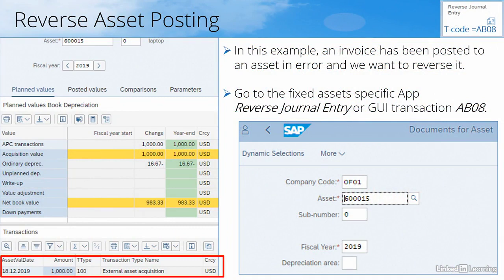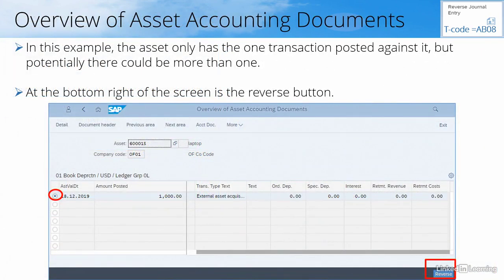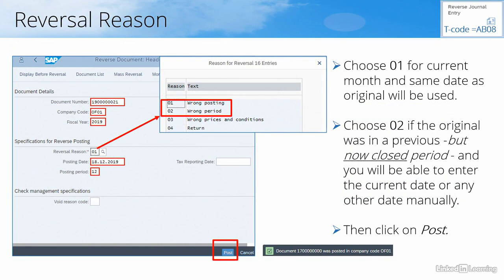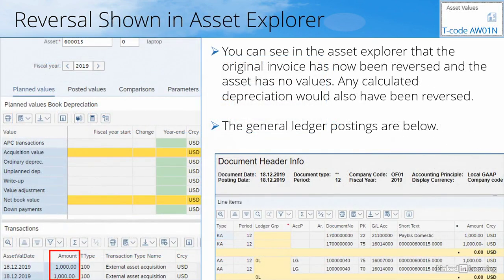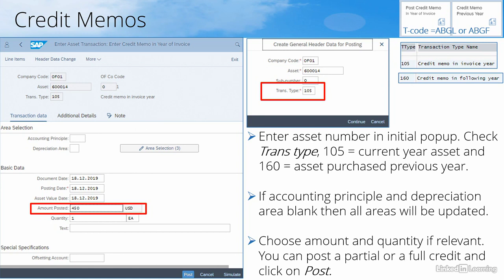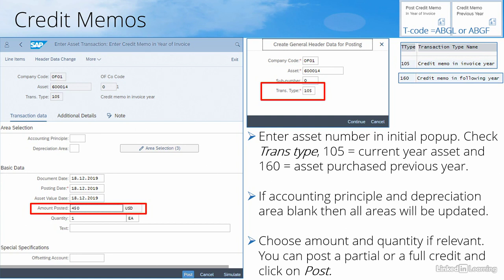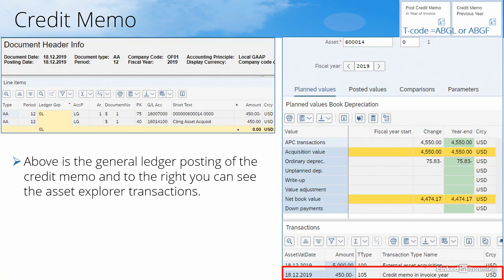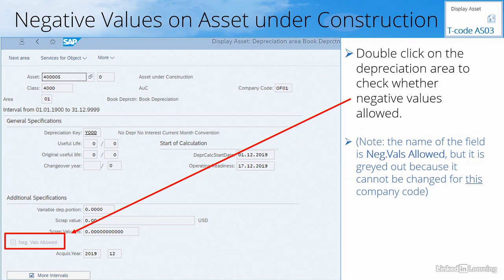06 02 Corrections, reversals, credit notes